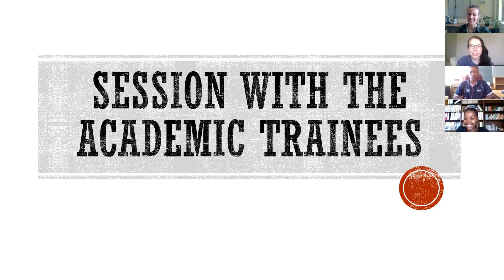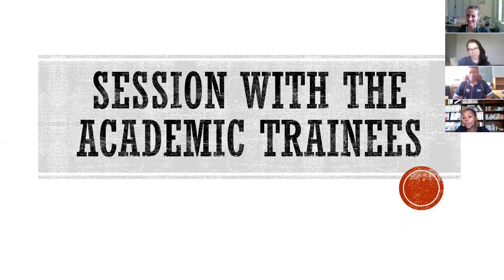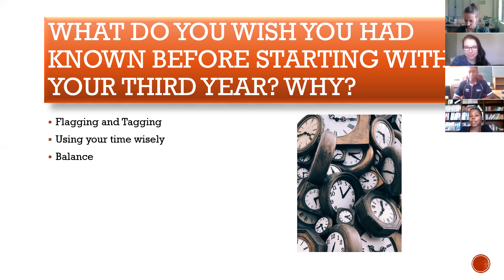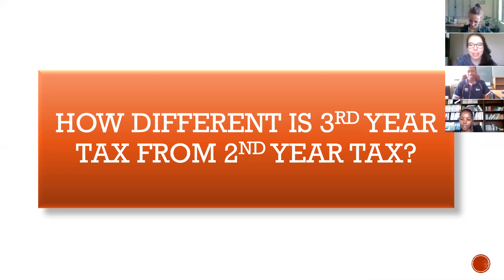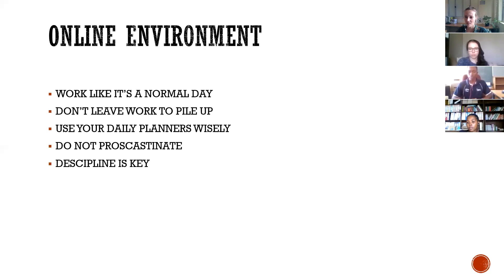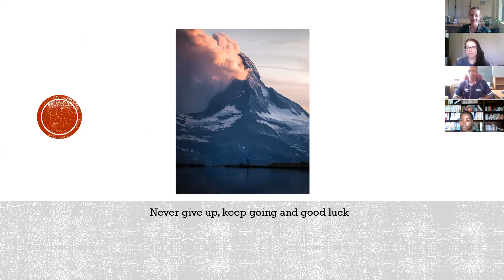Advice for Tackling the Year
Are you in your Third Year ready to graduate? Here are some tips for Tackling Tax this year!

Credits:
Claudia Coetzer
Tshegofatso Malwane
Tshireletso Mosetlo
A big thanks to you for making it possible!